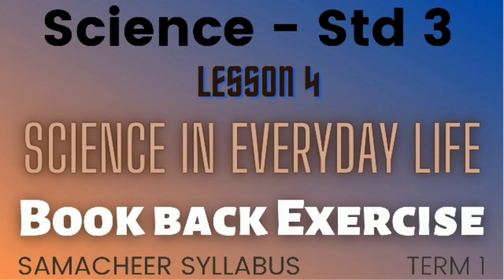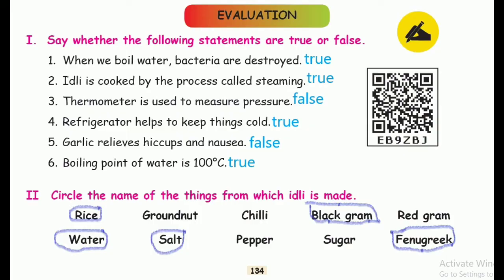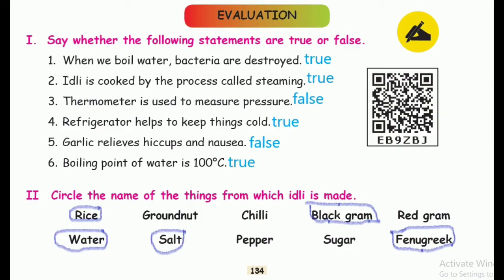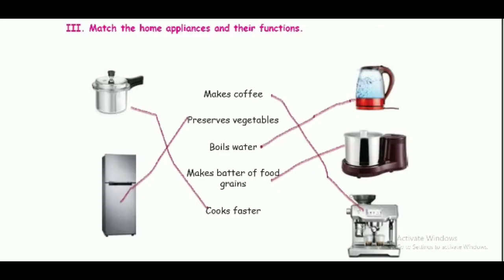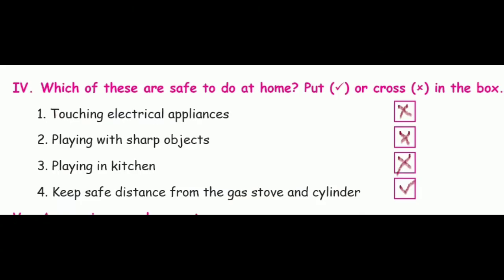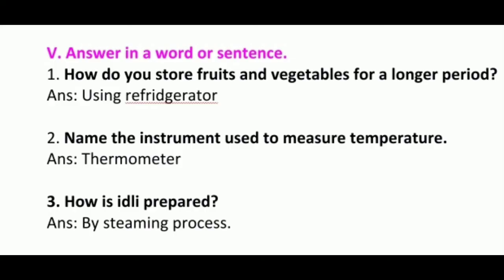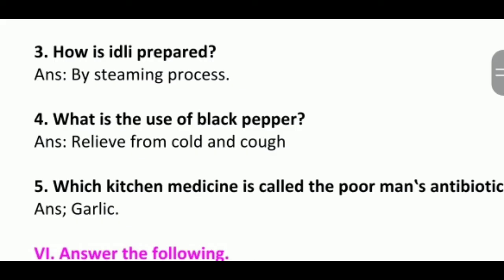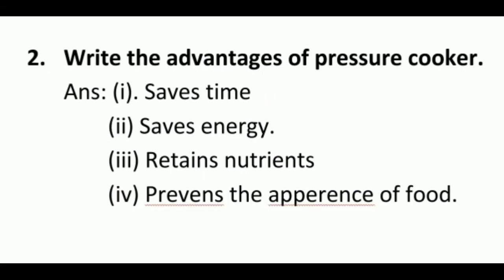Science in Everyday Life|Std 3| Term 1 |Book Back Exercise